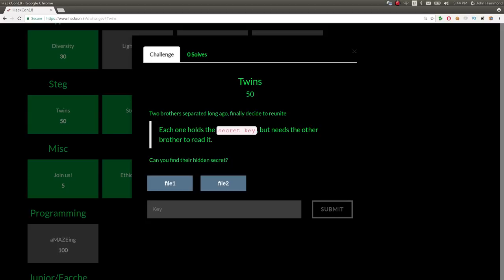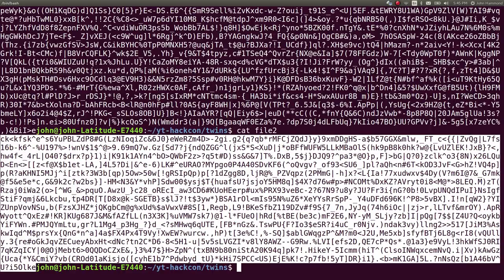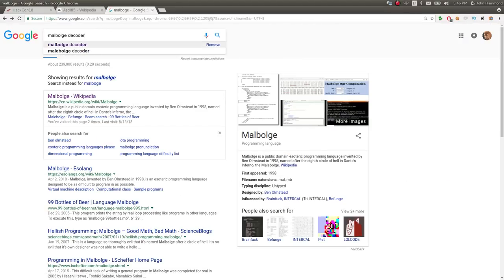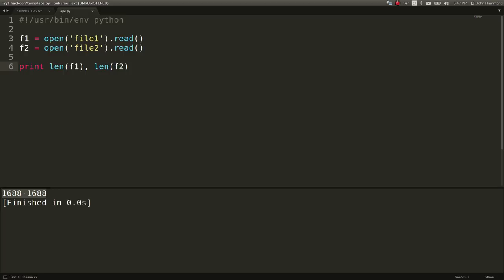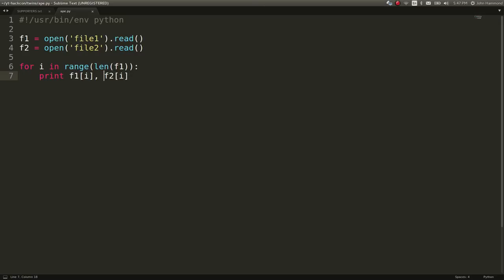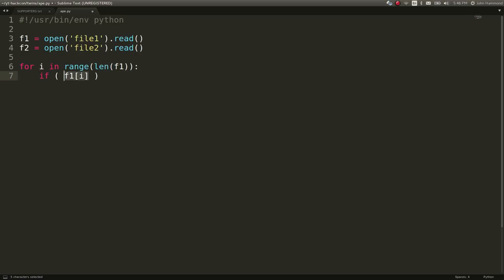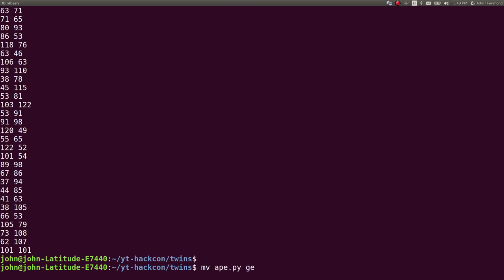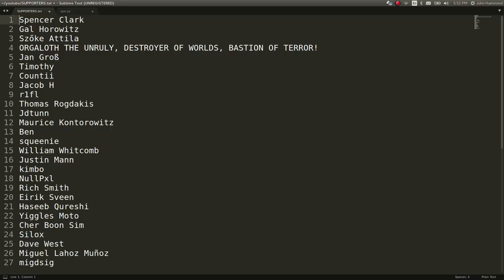Text Steganography | "Twins" (HackconCTF 2018)